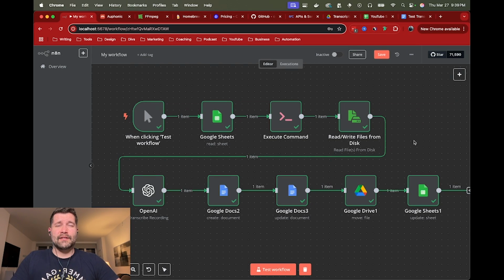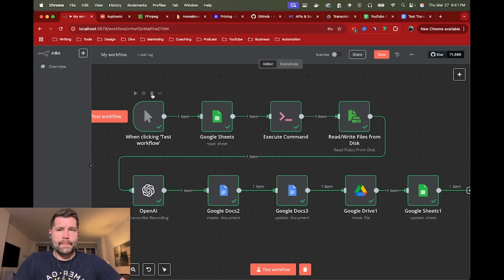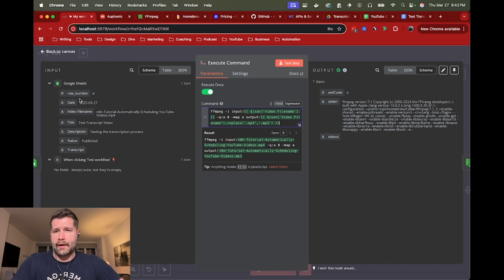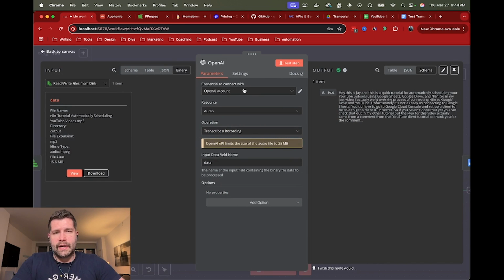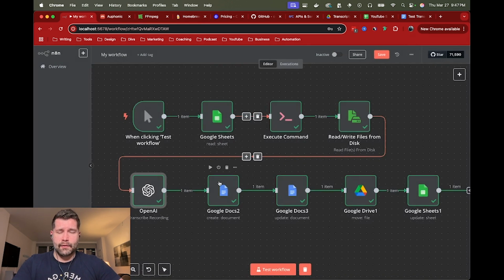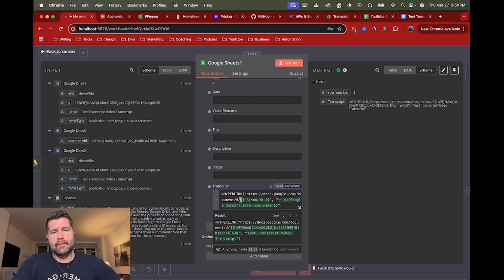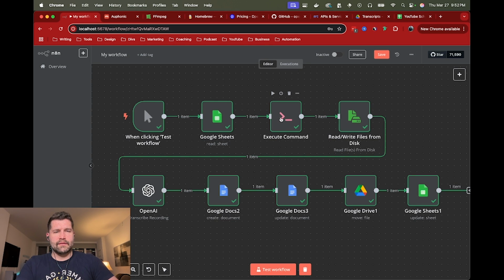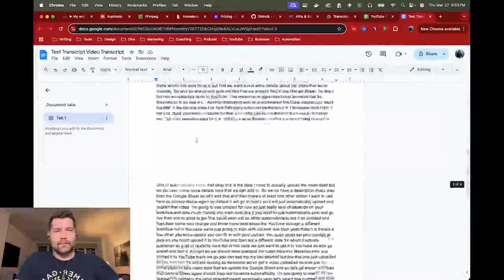n8n Tutorial: Automatically Transcribe Video with Whisper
✅ Join my FREE Skool community for the workflow from this video, plus many more! 👇

Automatically transcribe videos using self-hosted n8n, Google Drive and OpenAI's Whisper API. This is a hybrid approach but I wanted to use ffmpeg to pull audio from a video file before sending it to Whisper. This entire setup could be made into a Docker image but that's for a future tutorial.

🏫 Want to create your own Skool community? You can start for only $9 per month!

Plenty more content to come, but I'd love to hear your feedback.